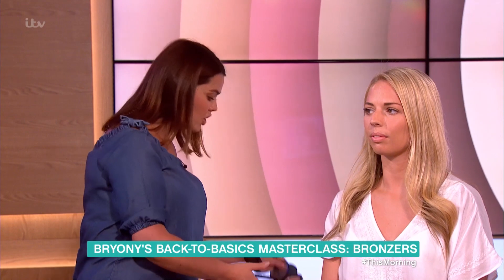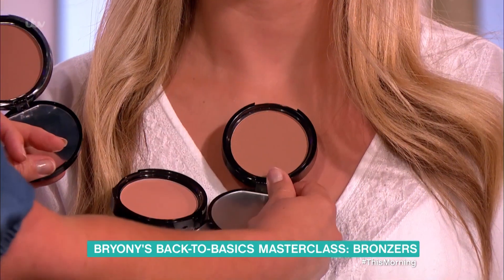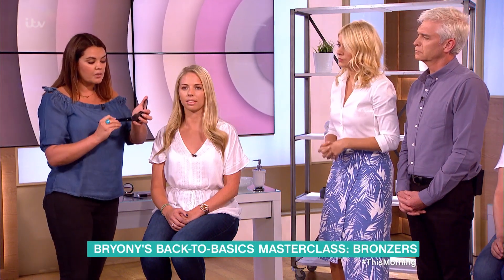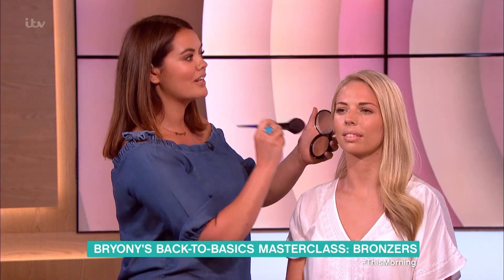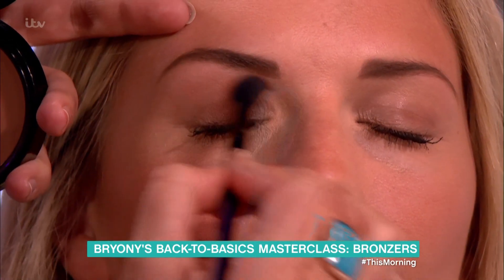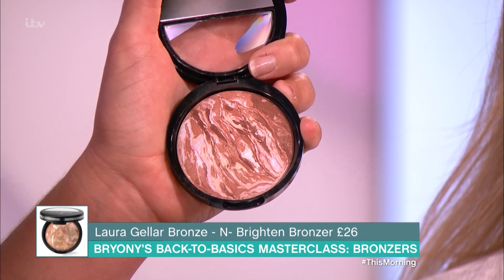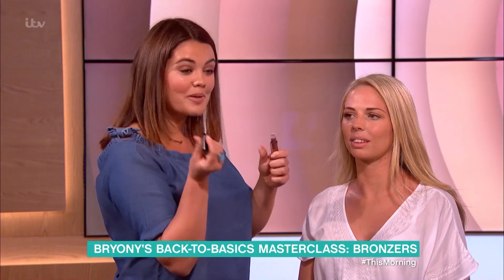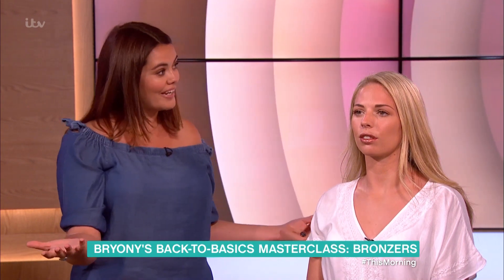Bryony's Bronzing Masterclass - Part 1 | This Morning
Bryony is here to show us how to get a sunkissed glow this Summer whatever your age.